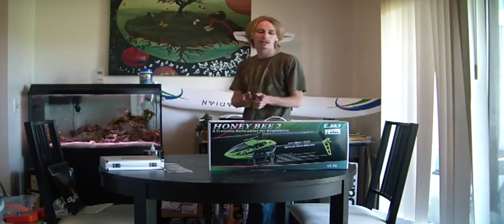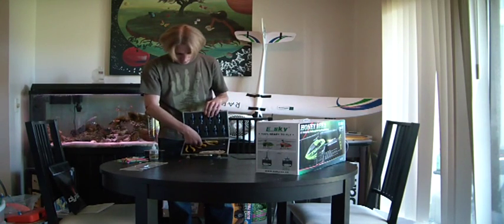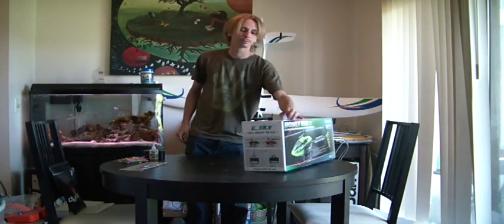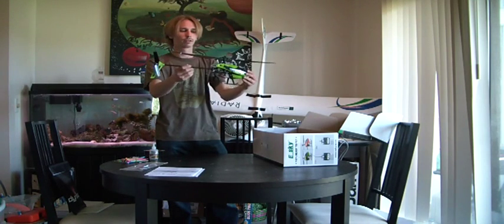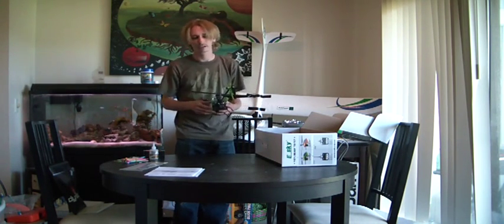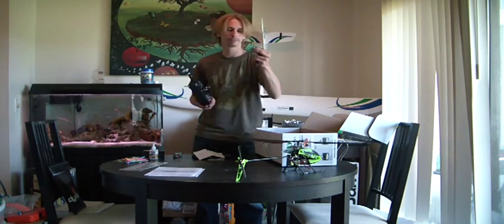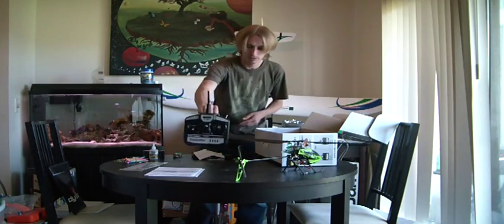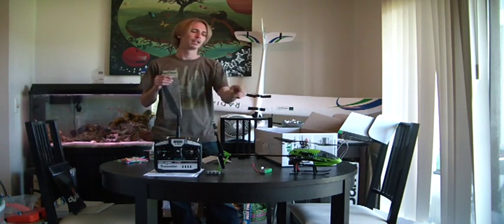Xheli / Esky Honey Bee V2 unboxing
This fixed pitch helicopter comes RTF for under $100!  This is the unboxing video, flight video to come soon!